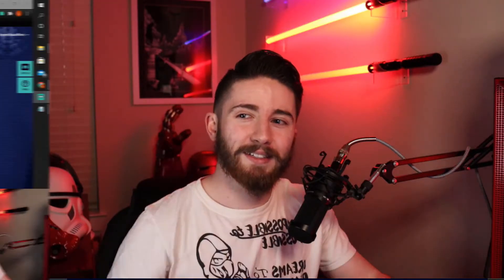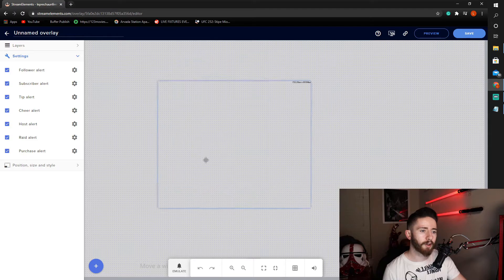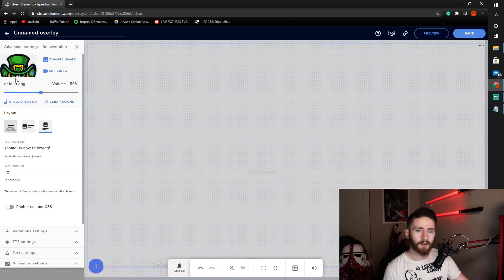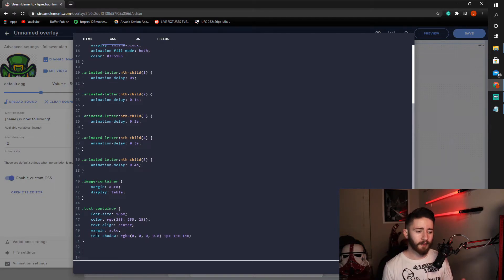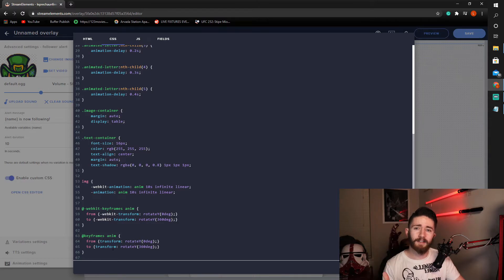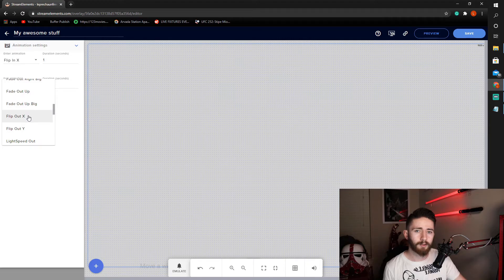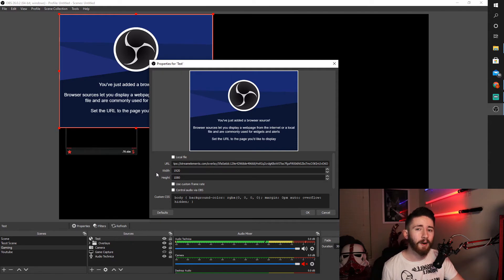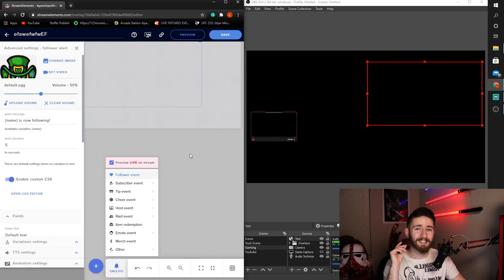Easy Animated Stream Alerts - Custom Rotating CSS - Stream Elements & OBS Studio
Thanks for tuning into my first video on rotating stream notifications.

Copy Code:
img {
   -webkit-animation: anim 10s infinite linear;
   -animation: anim 10s infinite linear;

@-webkit-keyframes anim {
  from {-webkit-transform: rotateY(0deg);}
  to {-webkit-transform: rotateY(360deg);}

@keyframes anim {
  from {transform: rotateY(0deg);}
  to {transform: rotateY(360deg);}

for the awesome music clip.